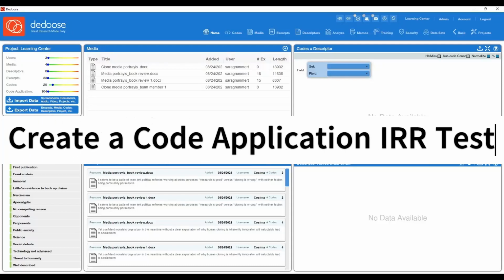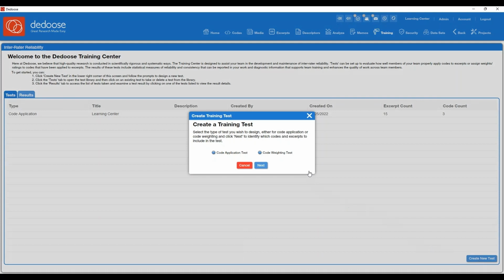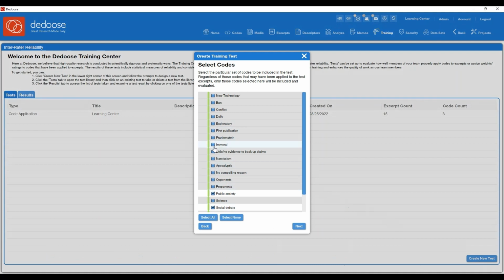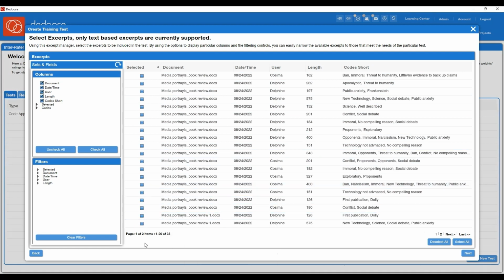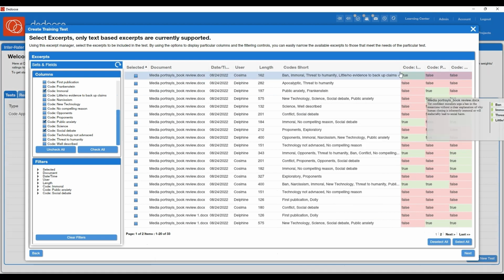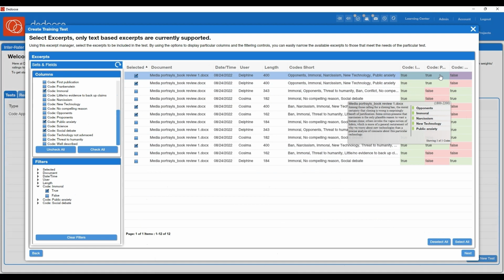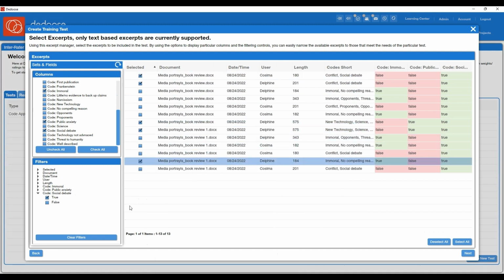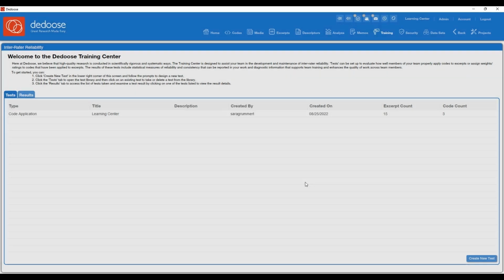Training Center: Create Code Application Test (Part I)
Part I of this tutorial covers how to use the Training Center to test inter-rater reliability using Cohen's Kappa. Part II covers how to take a code application test. More information on how best to use the Training Center to calculate a Kappa can be found